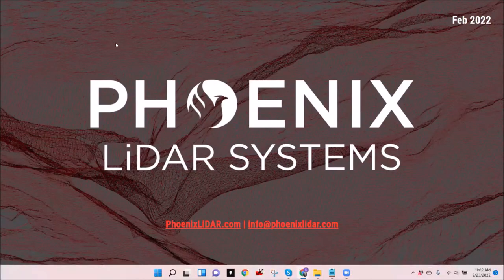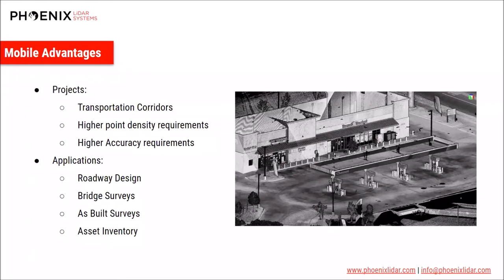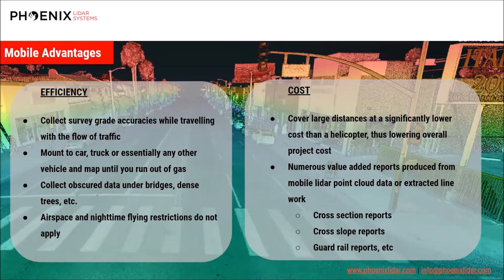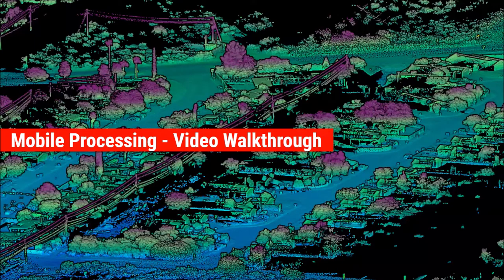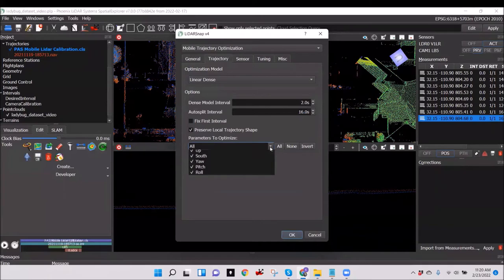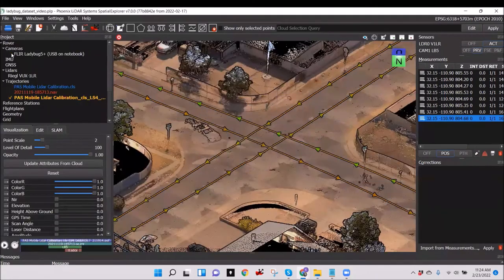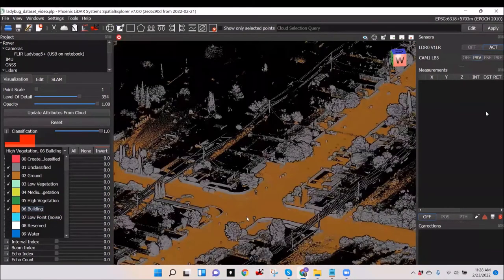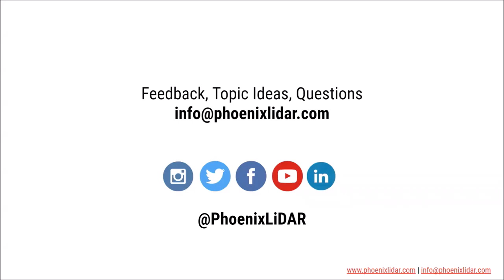Webinar: An Inside Look at Mobile LiDAR & Imagery Data Processing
Many users have recently discovered the benefits of mobile acquisition. Data density, accuracy, efficiency of collection and the ability to go where airborne vehicles often cannot makes this a highly valuable mapping option.

Phoenix LiDAR systems and software are intentionally designed for vehicle flexibility, meaning you can acquire and process airborne, mobile, backpack, plus other types of data through a streamlined workflow.

This webinar takes a close look at mobile lidar and imagery. We will discuss the data properties, advantages, considerations, and how Phoenix's SpatialExplorer 7 software can be used to make the most of what you acquire.